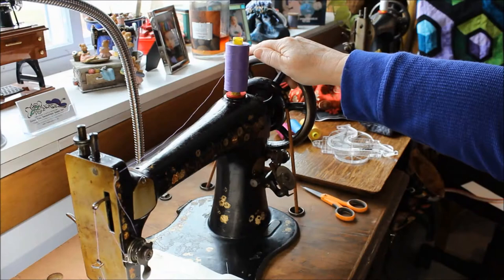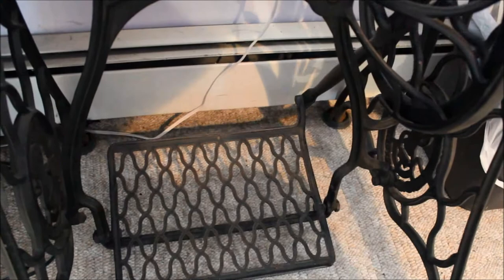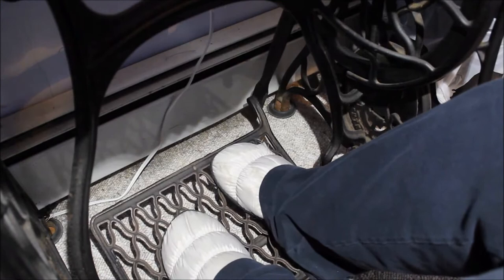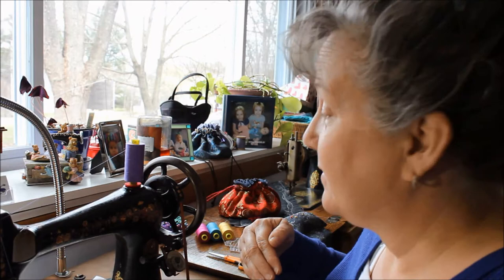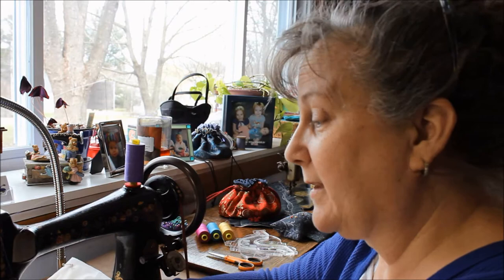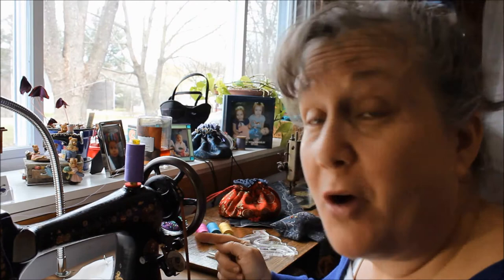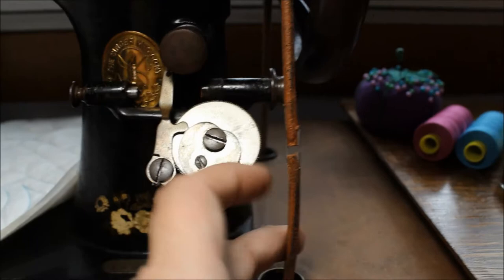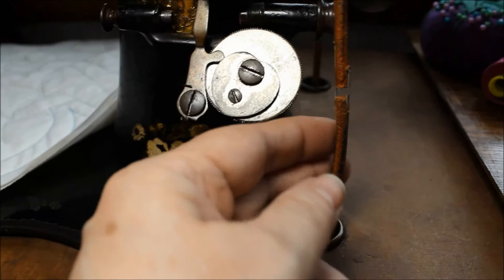Treadle Challenge HELP!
You might want to find some helpful accessories for your machine.  Here's one I can't live without and it works on most machines!  It's a darning spring for free motion work.

You might also want to check into a special foot that can convert the machine quickly from straight stitching to free motion without having to remove or replace any parts!  It works on all low shank machines.  I love it on my featherweight!  The Stoppax Darner attachment;

How about placing the needle and loading the bobbin?  This video is demonstrated on a Singer VS2 machine - but might help you figure out other antique vibrating shuttle machines as well;

Here's one demonstrating how to thread the Singer VS2 and wind the bobbin.  This will also help those with a VS1, VS3, 127 or 128 machine;

How about making button holes?  You may have seen one of these attachment boxes in a yard sale or an old sewing box.  They work on most low shank machines!